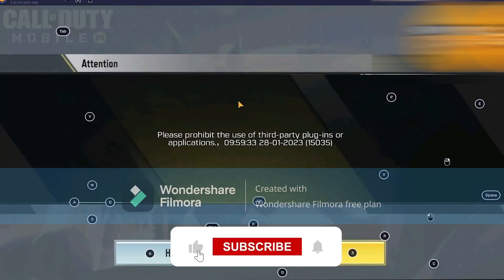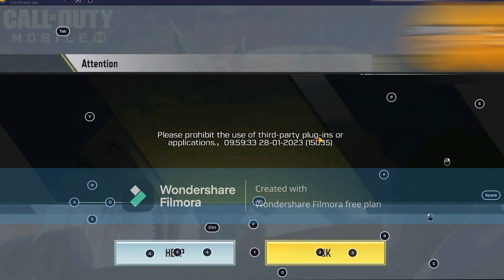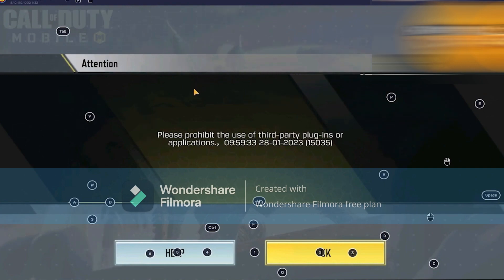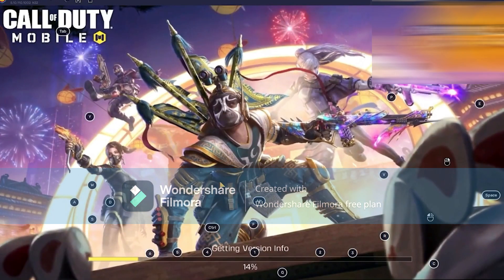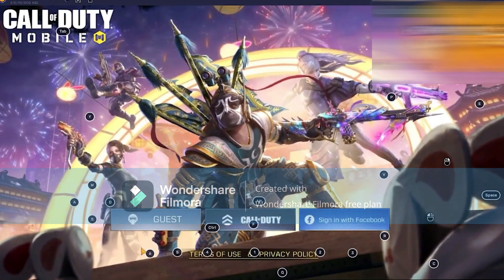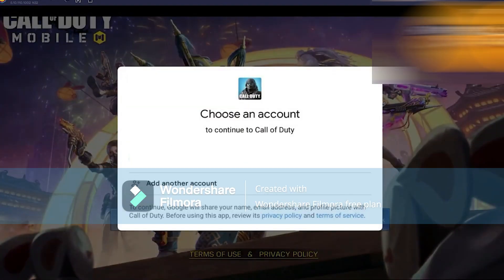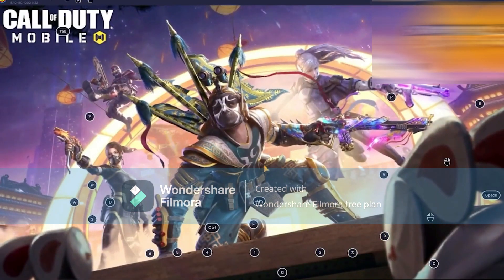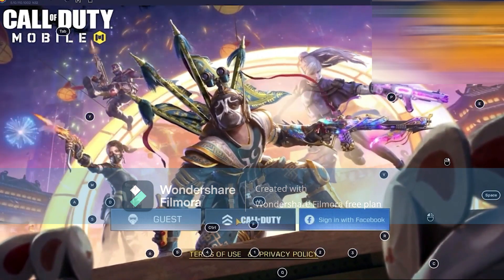How To Fix Third Party Plugin Or Errors On Call Of Duty Bluestacks (Easy And Quick)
In this video I'll show you How To Fix Third Party Plugin Or Errors On Call Of Duty Bluestacks (Easy And Quick). The method is very simple and clearly described in the video. Follow all of the steps How To Fix Third Party Plugin Or Errors On Call Of Duty Bluestacks (Easy And Quick)